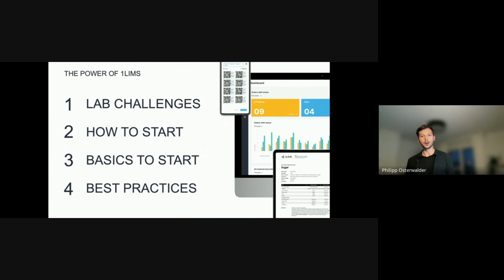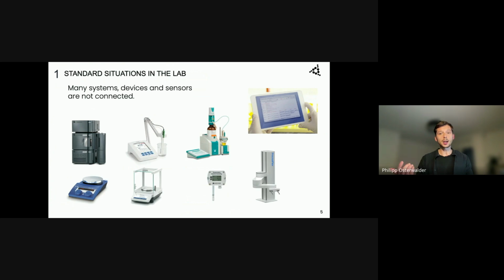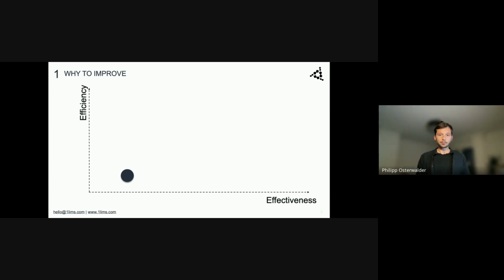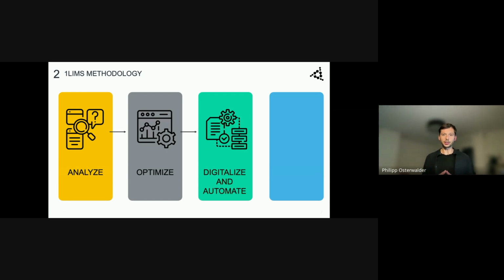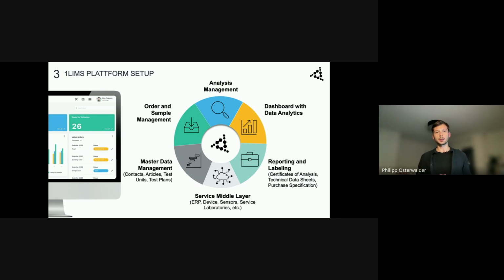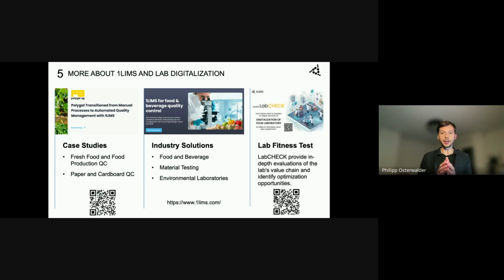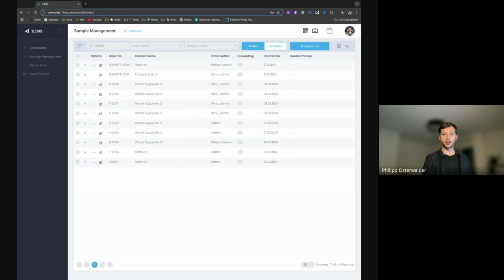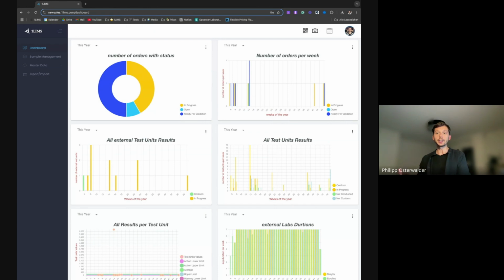🔬💡 The Power of 1LIMS – From Data Chaos to the Digital Laboratory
Modern laboratories face a common challenge: managing increasing volumes of quality data across manual, disconnected processes. This leads to inefficiencies, errors, and difficulty maintaining compliance.

This webinar will show how 1LIMS transforms labs into fully digital, connected, and streamlined environments. From automating routine tasks to ensuring seamless compliance with industry standards, 1LIMS empowers laboratories to operate smarter and faster.

1️⃣ The Challenge: Data Chaos in Modern Labs
2️⃣ The Solution: The Power of 1LIMS
3️⃣ Real-World Impact: The Digital Laboratory in Action
4️⃣ Interactive Q&AAddressing your specific questions and challenges.

➤ Critical challenges in traditional lab management and how digital solutions address them.
➤ A step-by-step walkthrough of 1LIMS and its core functionalities.
➤ Best practices for implementing a digital quality management system.
➤ How to improve efficiency, accuracy, and compliance in your lab.

Is it for you?
➤ Quality Managers and QA/QC professionals in laboratories.
➤ Lab Managers seeking to optimize workflows and reduce errors.
➤ Compliance Officers aiming for seamless regulatory adherence.
➤ Food and beverage professionals looking to digitalize quality control and quality assurance processes.

Join us to see how 1LIMS can transform your lab from data chaos to a connected, digital powerhouse.